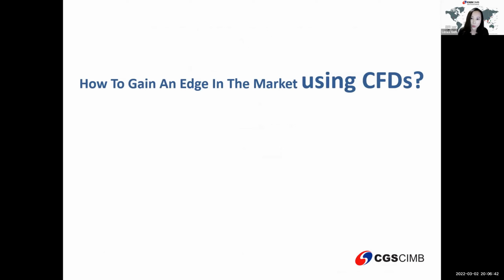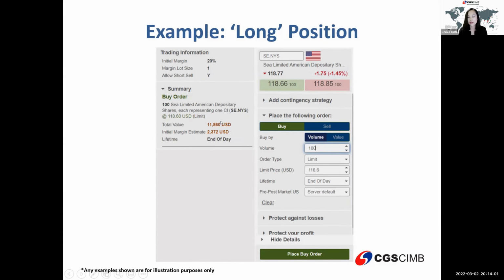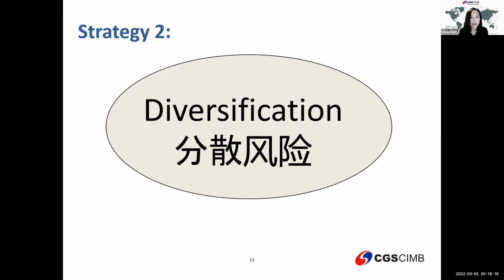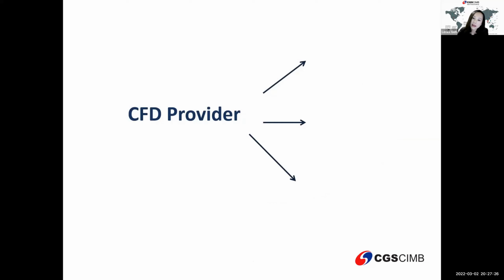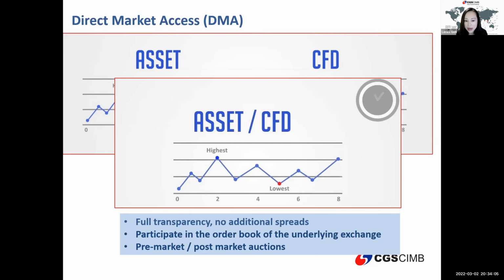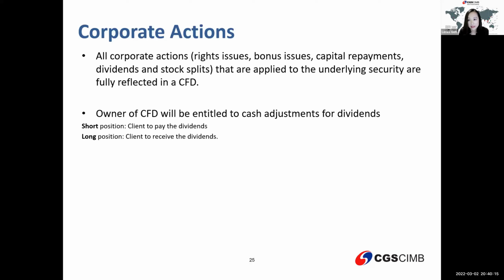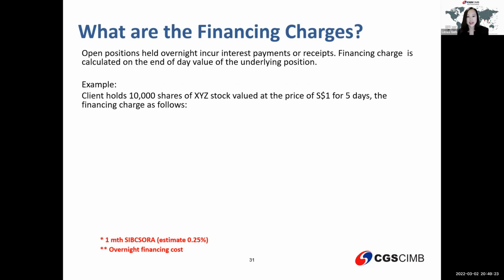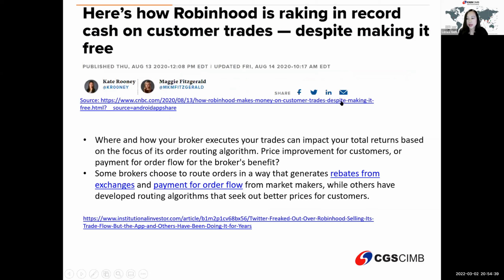Use CFD To Define Your Trading Edge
Stock markets rise and fall in cycles. Regardless of where you are in the cycle, you can always benefit from the market by using CFD as a leverage instrument to enhance your return or as a hedging tool to protect your investment.

Join Leries Goh from CGS-CIMB will help you understand the basics of CFD, enabling you to take advantage of opportunities in the market with our Direct Market Access (DMA) CFD.

00:00:00 Introduction
00:01:31 Use CFDs To Define Your Trading Edge
00:03:39 Fundamentals of CFD
00:05:47 CFD Strategies
00:21:59 Benefits of CFD
00:24:29 How does CFD Work In The Market
00:25:37 Benefits of DMA
00:32:57 Our Products
00:36:13 CFD Ownership Rights
00:45:29 Trading Cost
00:57:10 Q&A Session

Enjoy *FREE curated experiences when you open, fund and invest with your ProsperUs account.